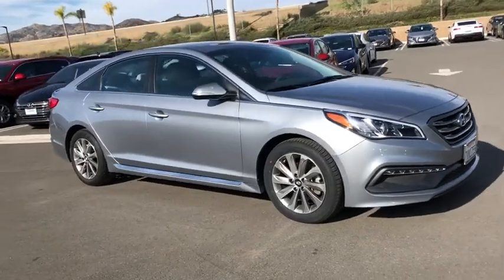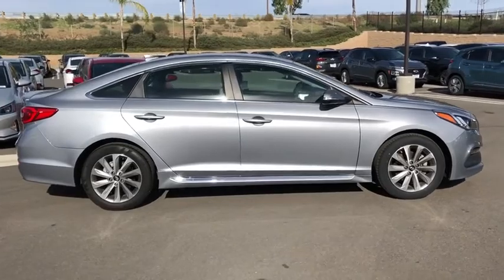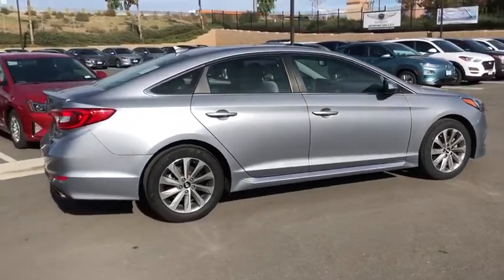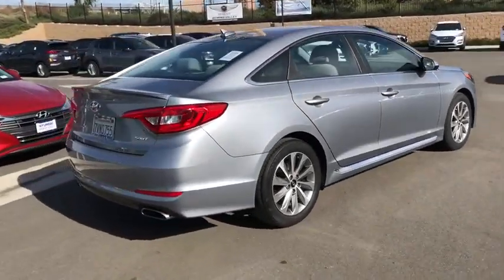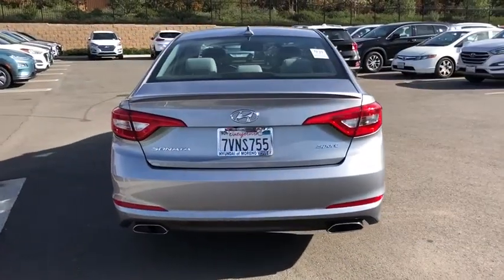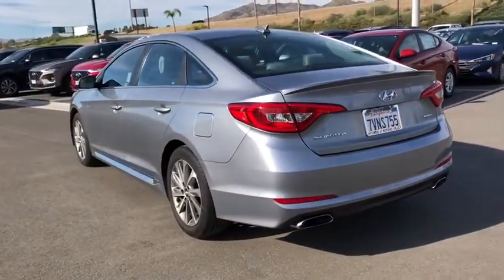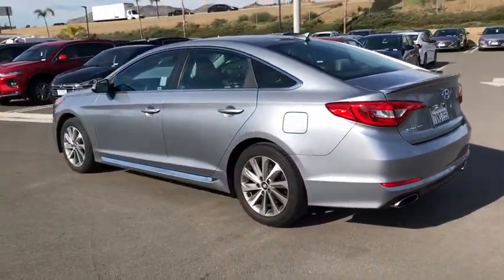2017 Hyundai Sonata Moreno Valley, Riverside, Beaumont, Banning, Perris CA P0519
Shale Gray Metallic Used 2017 Hyundai Sonata available in Moreno Valley, California at Hyundai of Moreno Valley. Servicing the Riverside, Beaumont, Banning, Perris, CA area.

30 POINTS INSPECTIONS, ONE OWNER, BLUETOOTH, BACKUP CAMERA, HEATED SEATS, LOCAL TRADE, KEYLESS ENTRY, ALLOW WHEELS, APPLE CARPLAY, Beige w/YES Essentials Premium Cloth Seating Surfaces. Certified. CARFAX One-Owner. Shale Gray Metallic FWD 25/35 City/Highway MPG 6-Speed Automatic with Shiftronic 2.4L I4 DGI DOHC 16V PZEV 185hpbrbrHyundai Certified Pre-Owned Details:brbr  * Powertrain Limited Warranty: 120 Month/100,000 Mile (whichever comes first) from original in-service datebr  * Includes 10-year/Unlimited mileage Roadside Assistance with Rental Car and Trip Interruption Reimbursement; Please see dealers for specific vehicle eligibility requirements. 10-Year/100,000 Mile Hybrid/EV Battery Warrantybr  * Roadside Assistancebr  * Vehicle Historybr  * Limited Warranty: 60 Month/60,000 Mile (whichever comes first) from original in-service datebr  * Warranty Deductible: $50br  * Transferable Warrantybr  * 173+ Point InspectionbrbrbrSee How We Make the Difference at Hyundai of Moreno Valley, Providing Hyundai Drivers from Moreno Valley, San Bernardino, Hemet, Redlands, and Riverside CA With a Quality Experience.